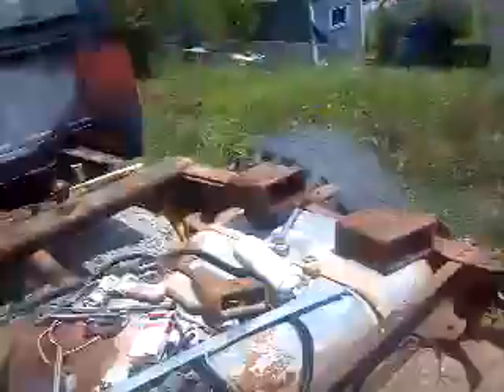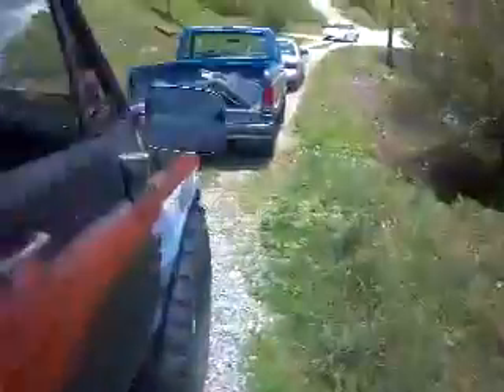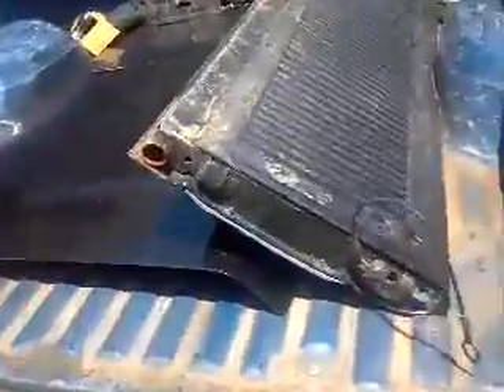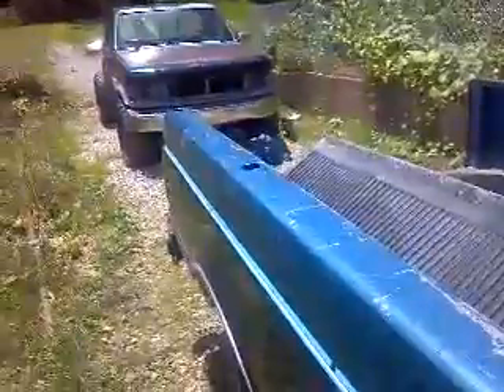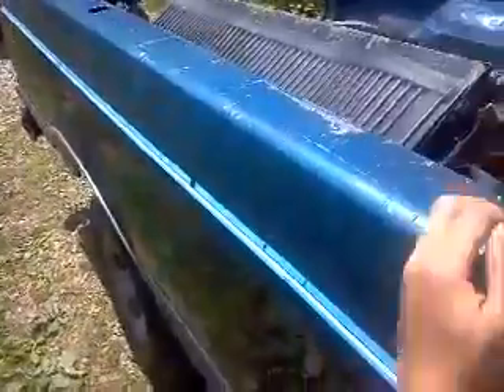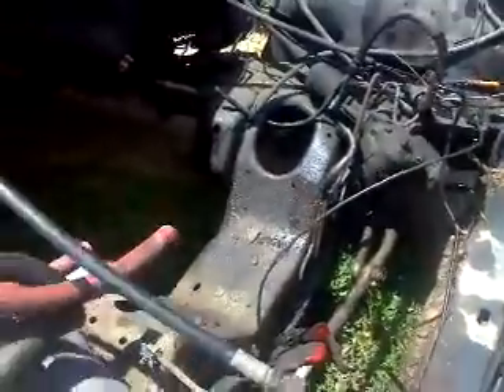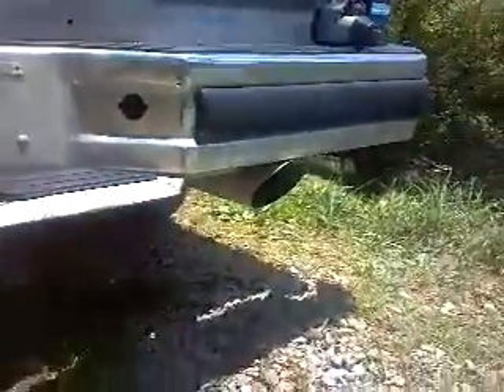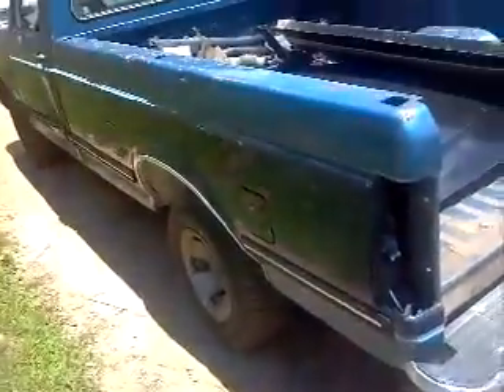F250 project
This video shows the new old parts truck